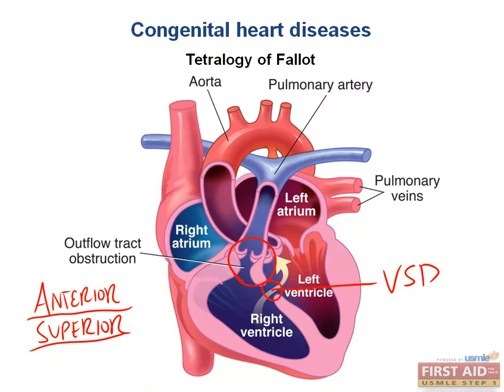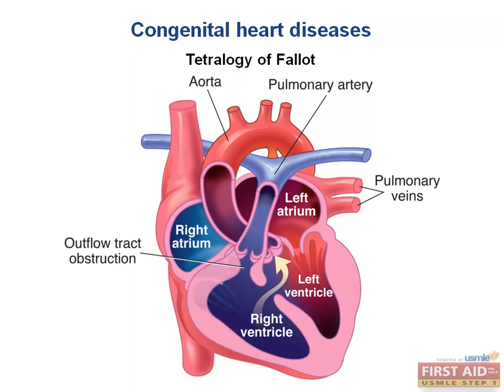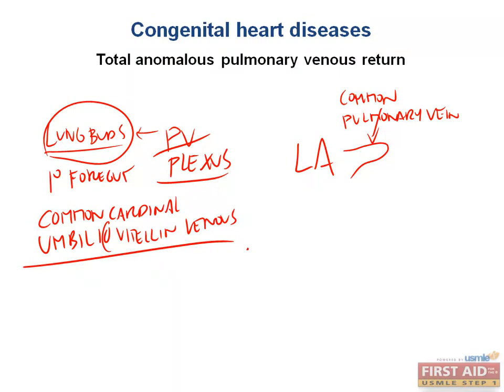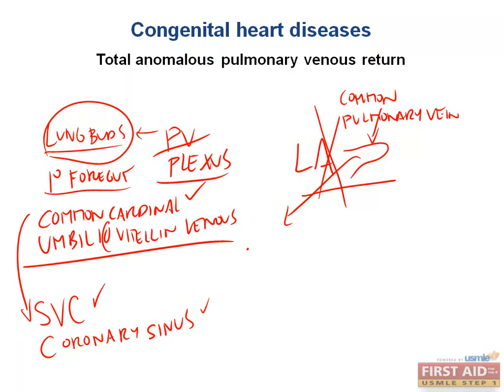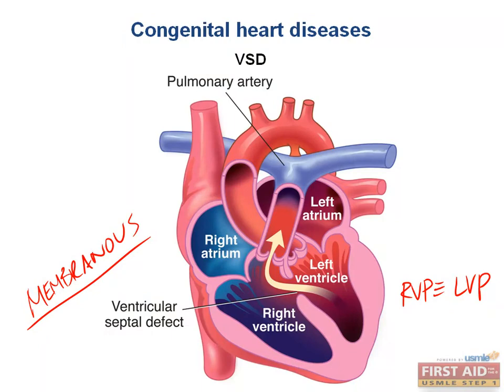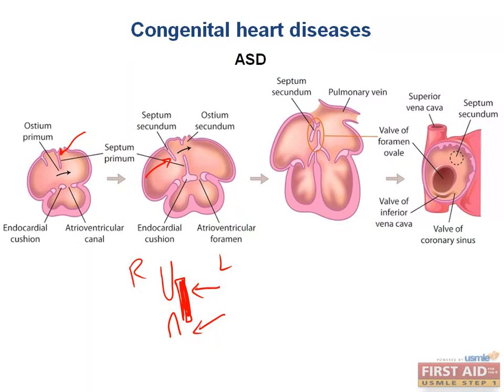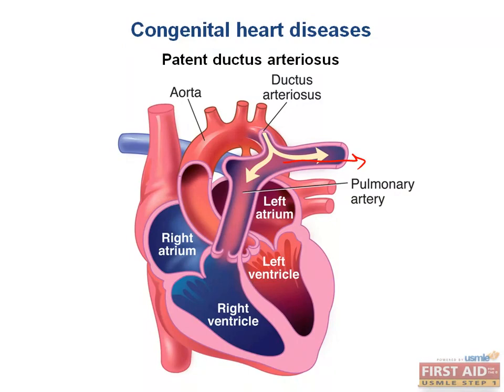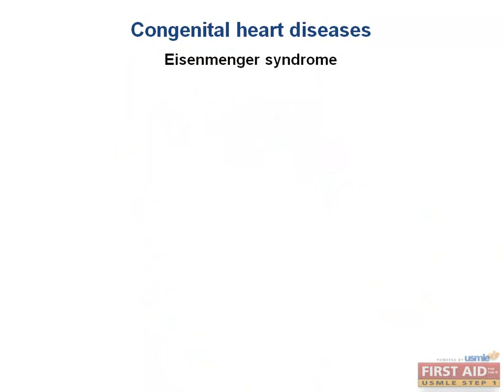Congenital Heart Disease,VSD,ASD ,Tetralogy of fallot,CVS pathology video part2 from USMLE First Aid